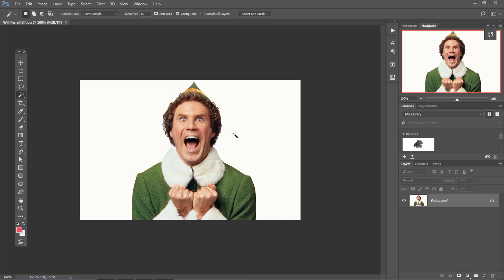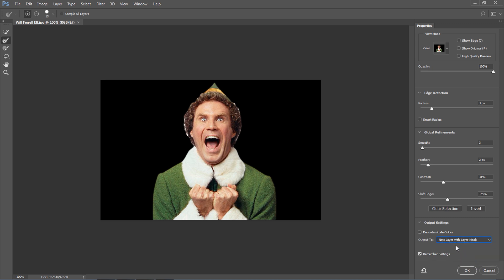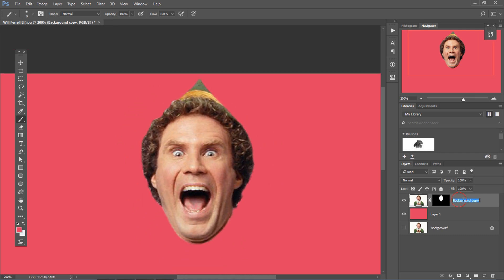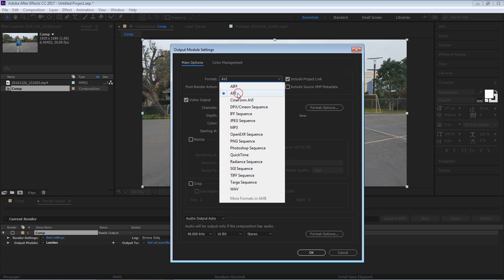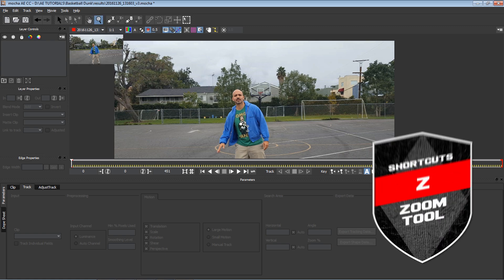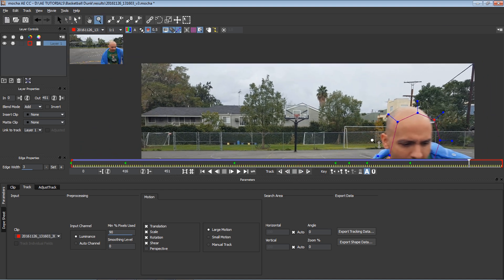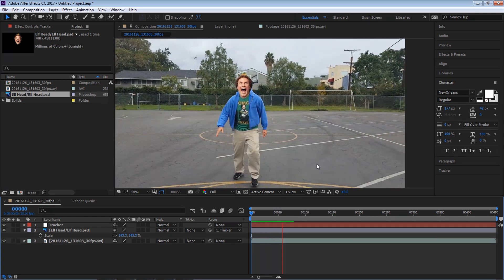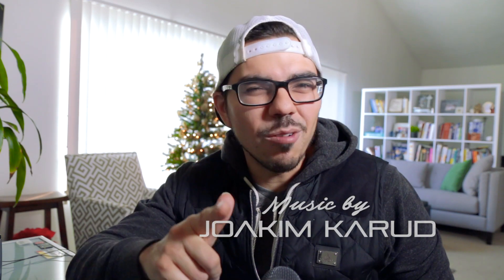Swap Heads with Mocha and After Effects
Learn how to do motion tracking in Mocha AE to swap heads in this Christmas inspired tutorial.